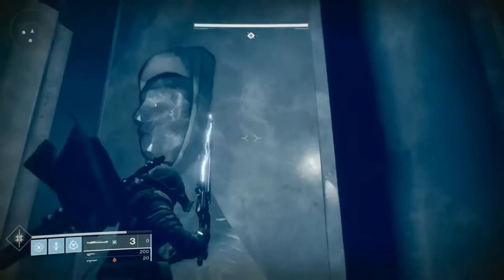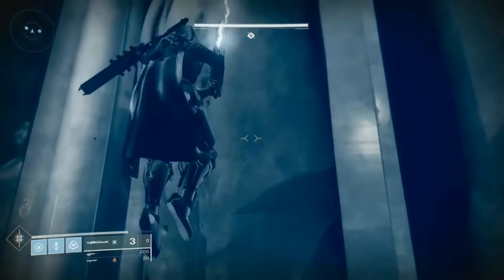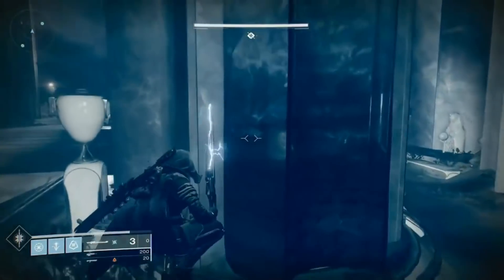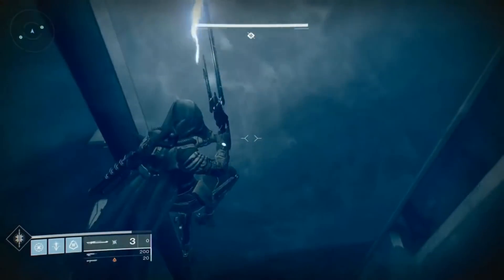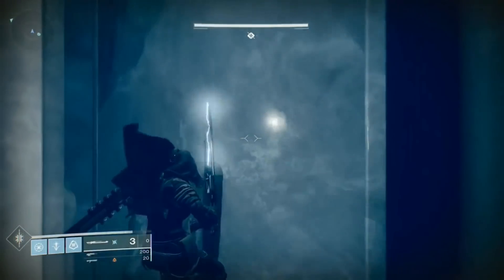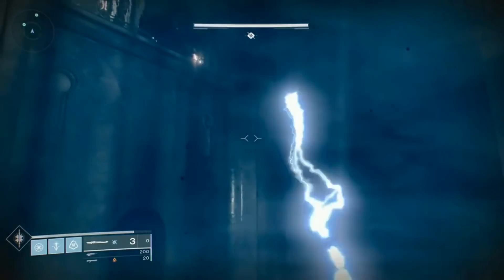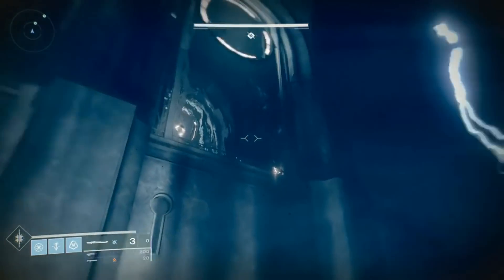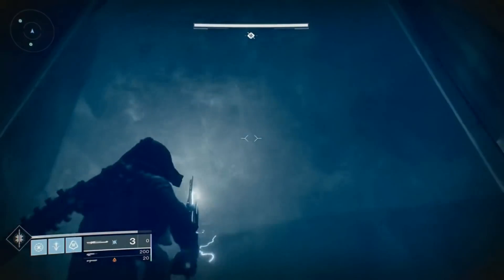Shattered Throne Wish Ender Second Token Cheese/Fix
If you wipe while doing the second token relics, then you have to redo them. Normally the jump wouldn't be possible. But there is a way.  Stompees or Dawnblade Icarus Dash Spam.